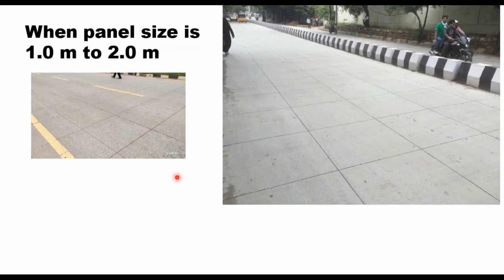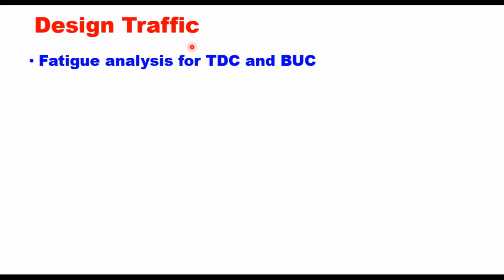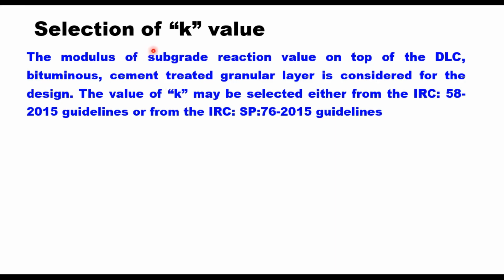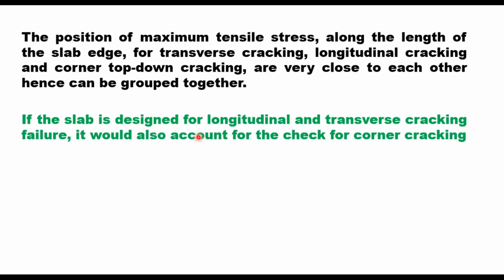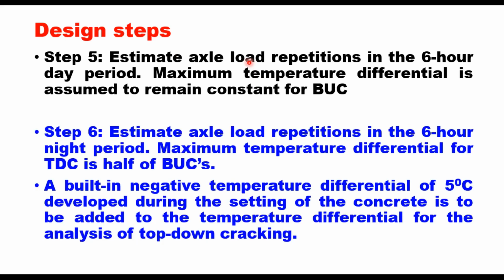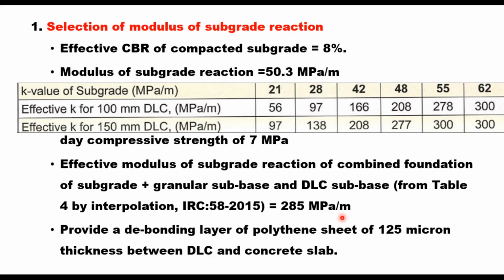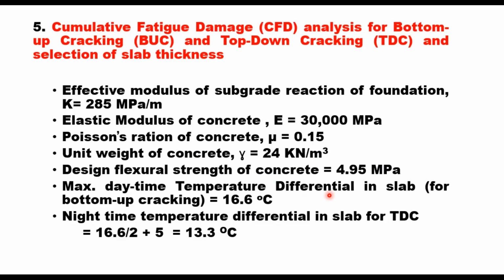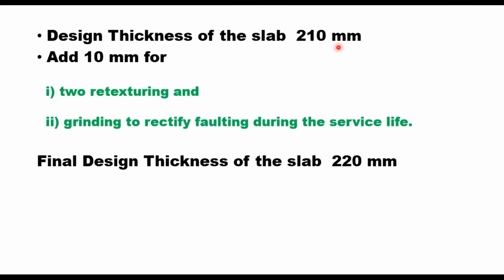Design of Short Slab Concrete Pavements for high volume Roads as per IRC:SP:140 – 2024 with example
This video explains the procedure of designing short slab concrete pavements for nahtional highway and expressways as given in IRC:SP:140 – 2024. It also includes one design example to illustrate the procedure.